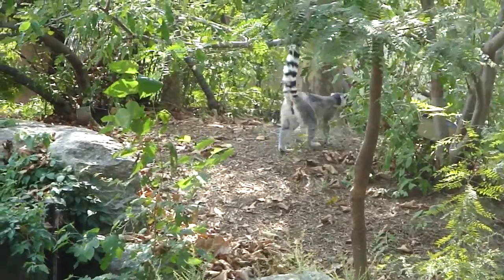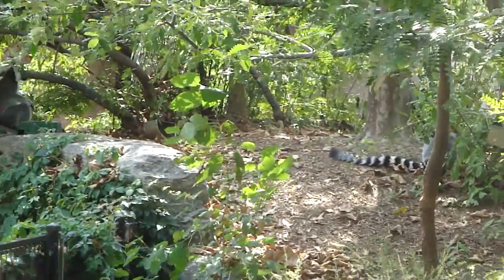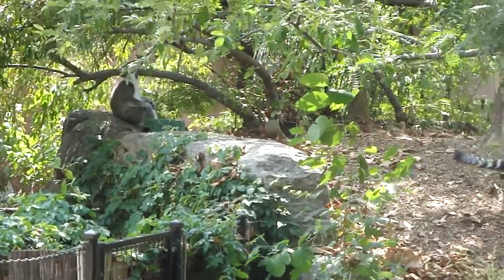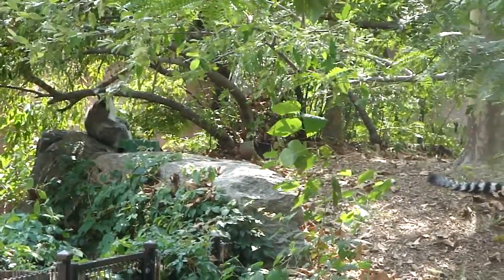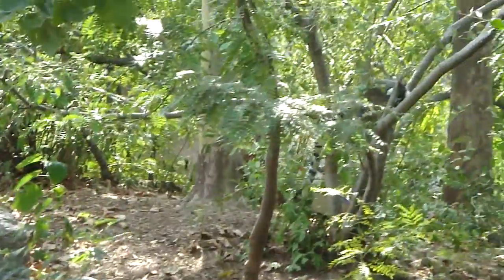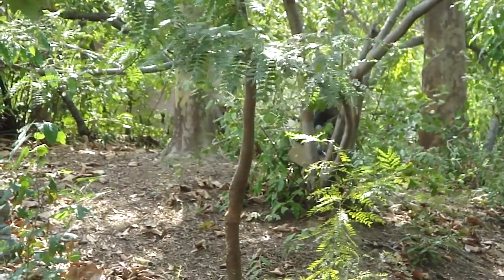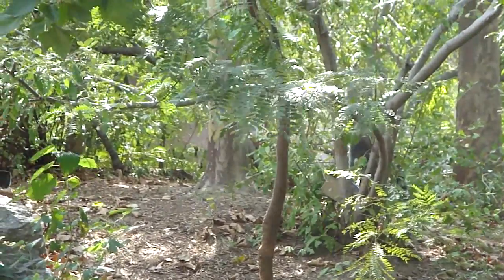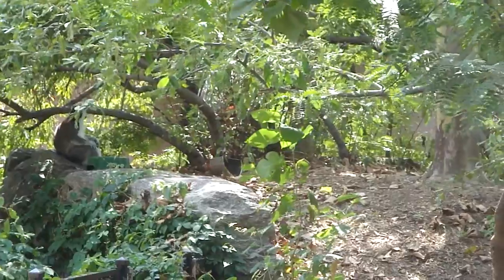Ring tailed Lemur at the Philadelphia Zoo